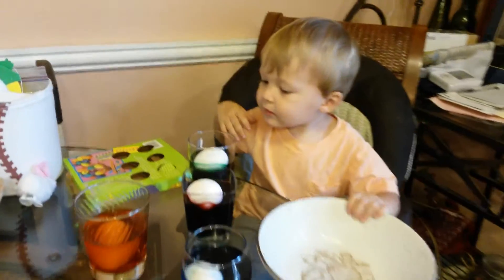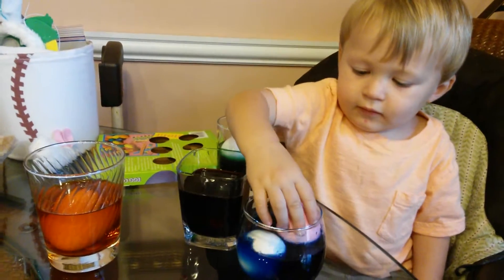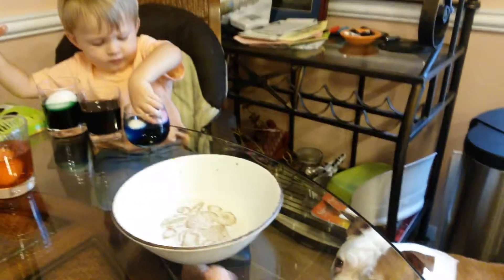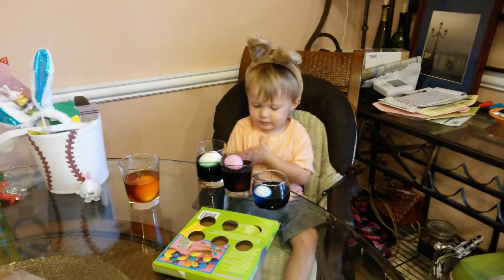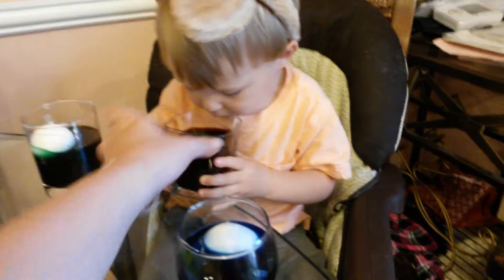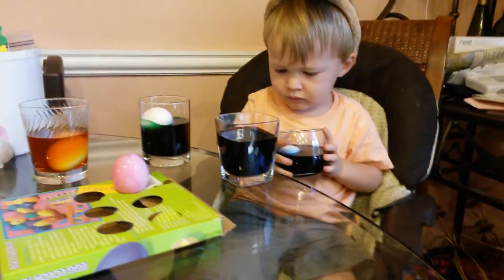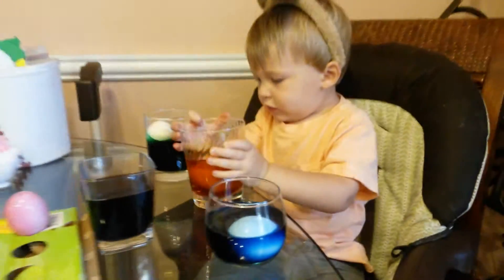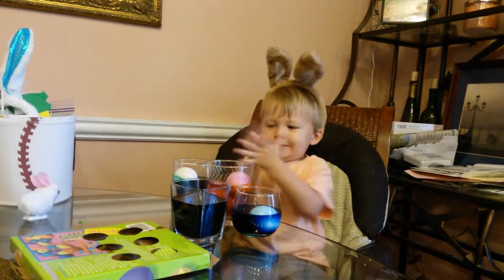Dyeing Easter Eggs 2016